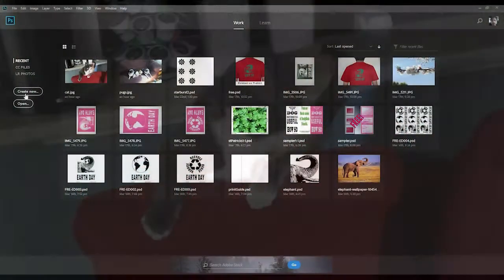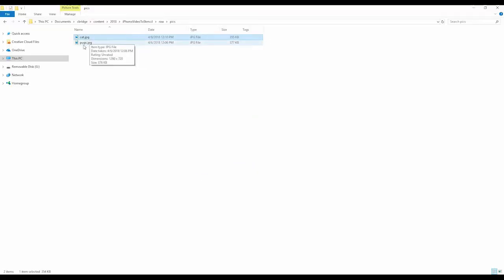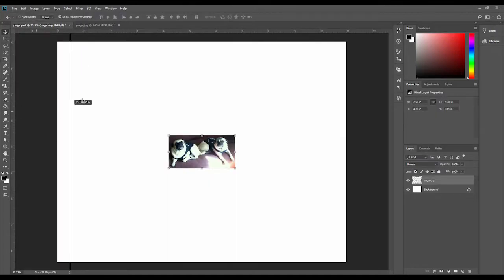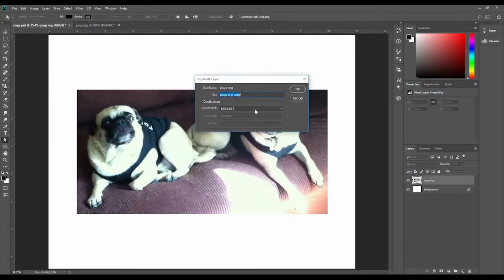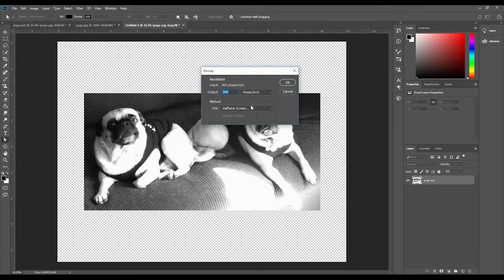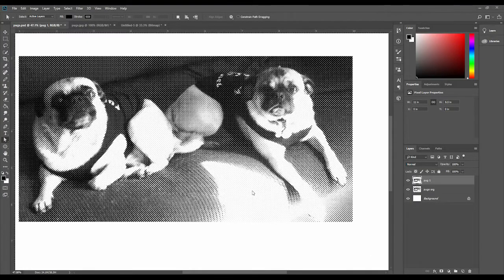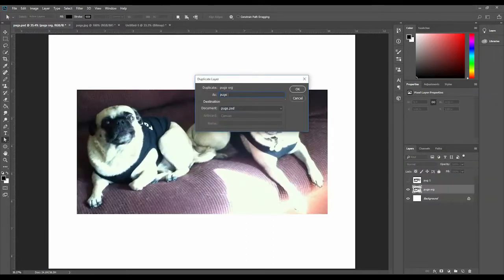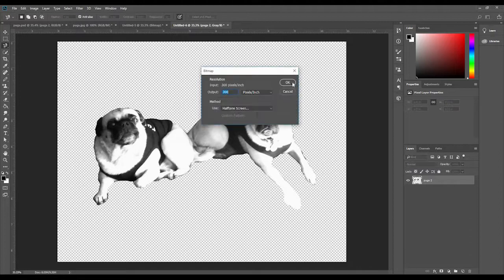iPhone To Stencil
Convert a snapshot of your iPhone video (or any video for that matter) into a halftone StencilPro stencil. I.e., my pugs a stencil.

This video goes through the steps on how to create halftone bitmap images using Photoshop CC that are compatible with StencilPro silkscreen stencils.

Basically make sure your image file resolution is set to 300 dots per inch and halftone screen frequency is from 22 to 27 lines per inch.